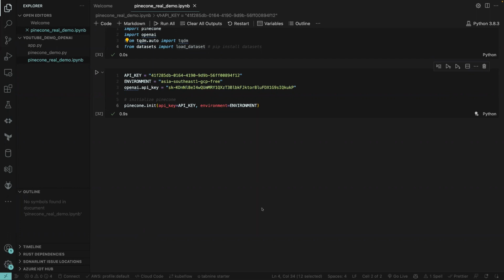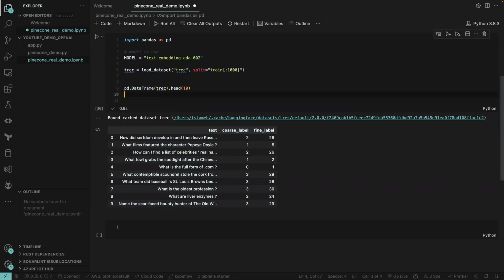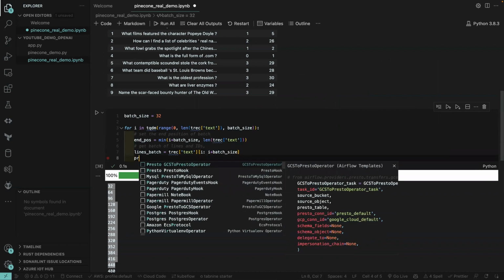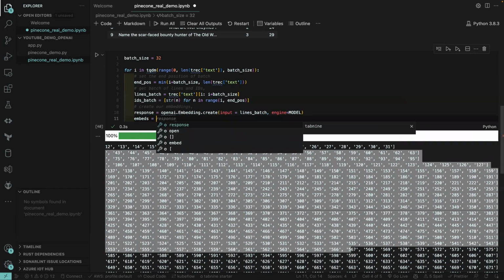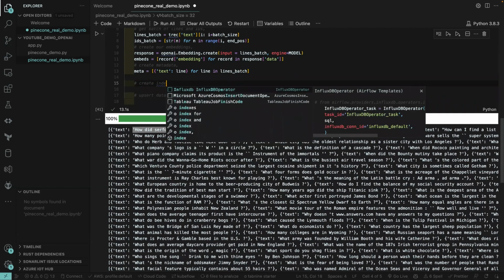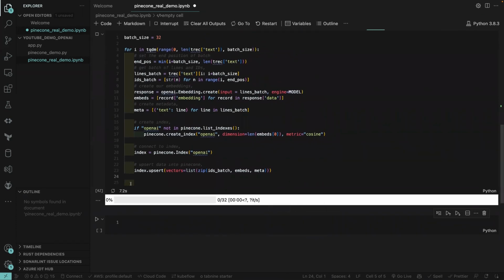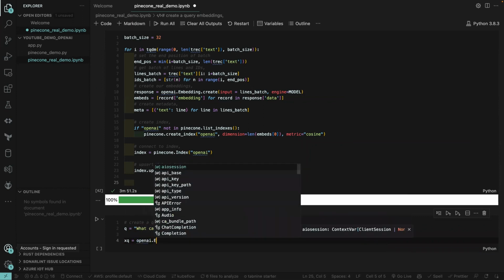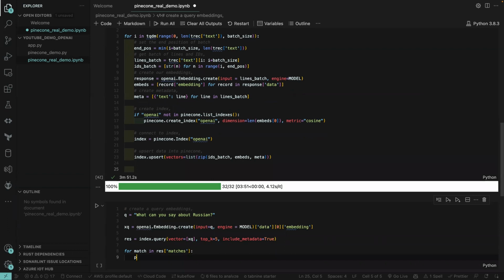PINECONE OPENAI TUTORIAL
Long-term Memory for AI
The Pinecone vector database makes it easy to build high-performance vector search applications. Developer-friendly, fully managed, and easily scalable without infrastructure hassles.